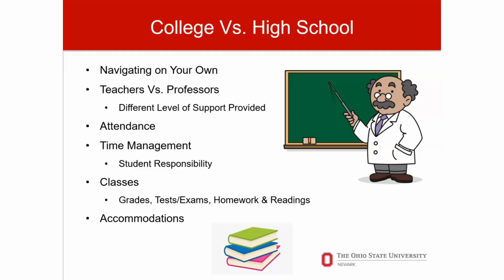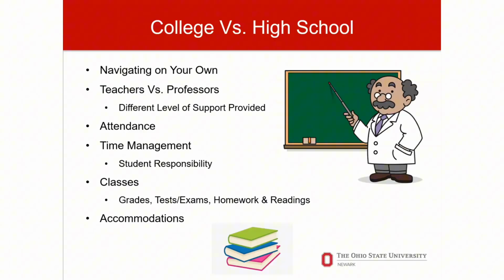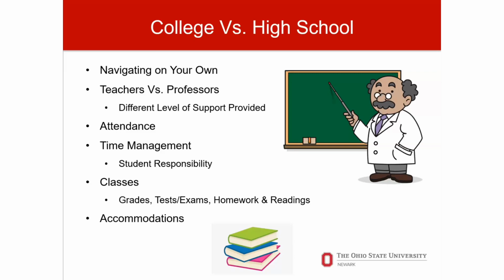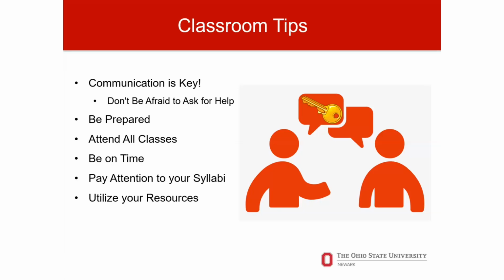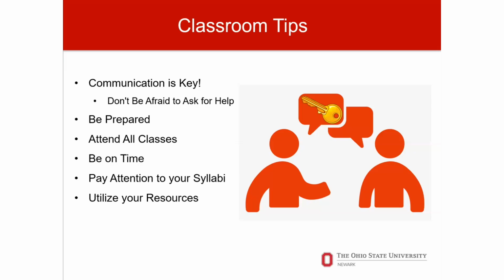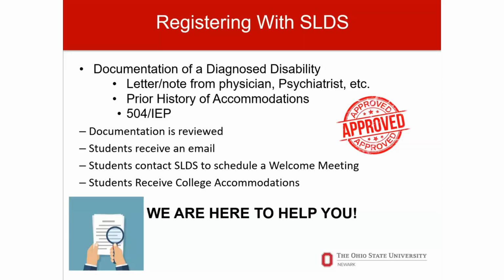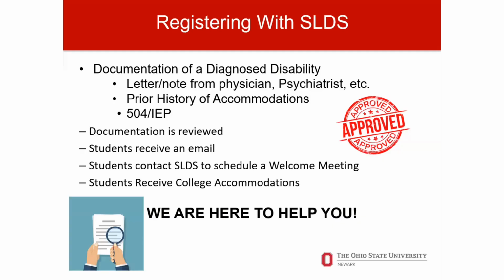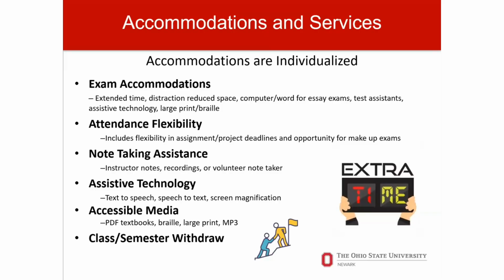Virtual Campus Partner Session - Disability Services